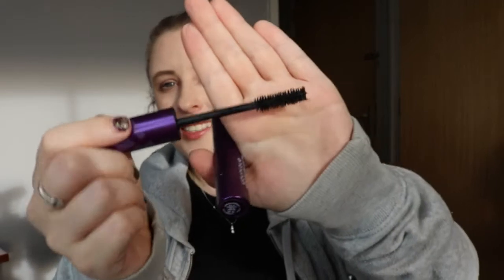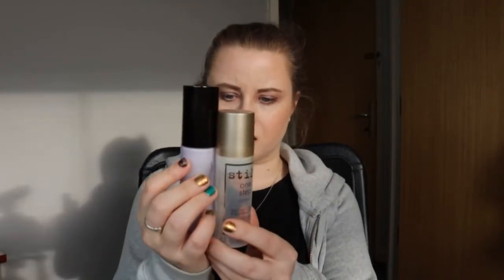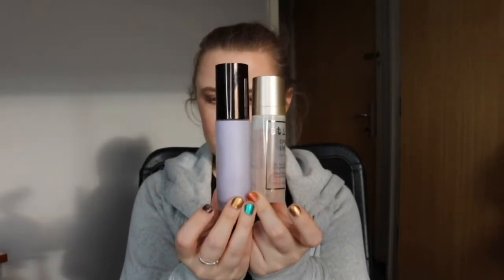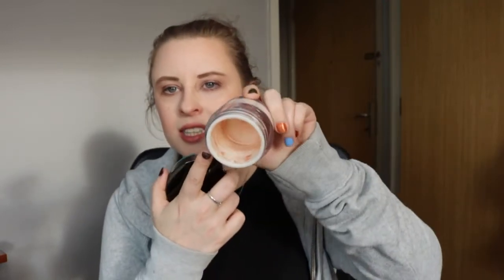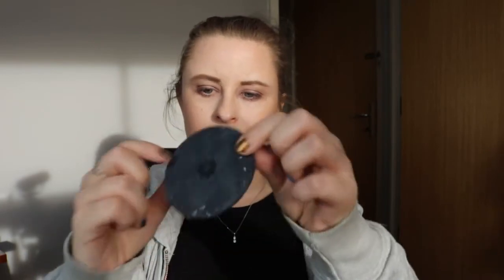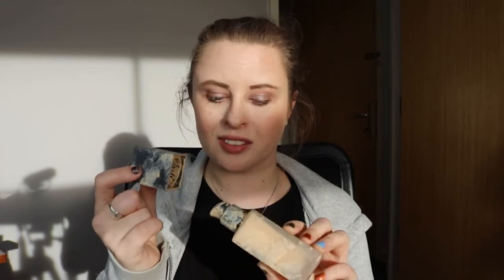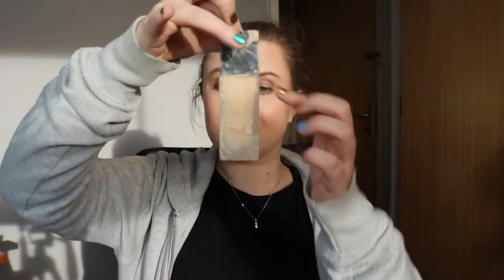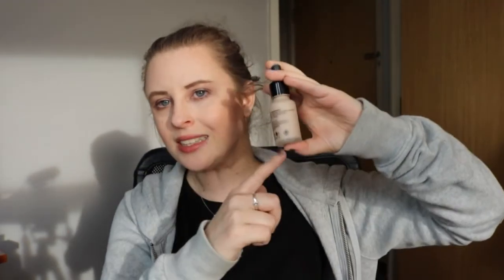EMPTIES | Day 5 | CHRISTMARSH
INFO //

HELLO //
I upload on Sunday's (at 6:30pm GMT). I hope you enjoy! Let me know if you have any suggestions of what you'd like to see me upload on here!